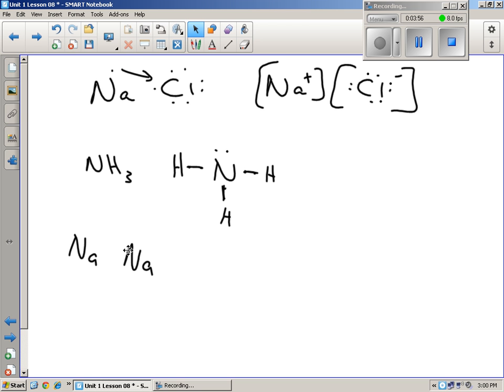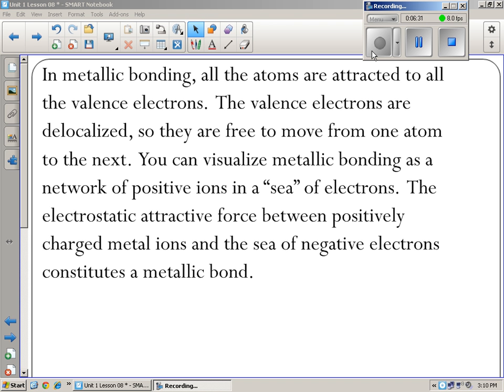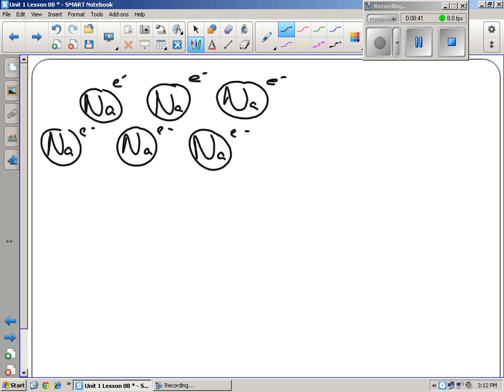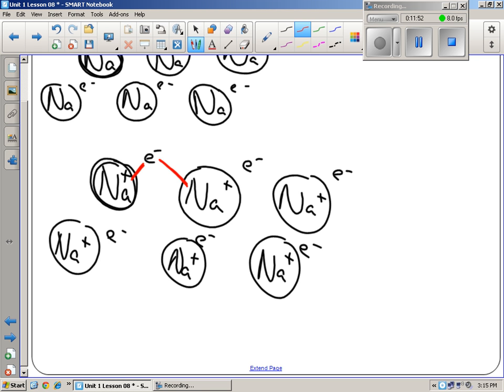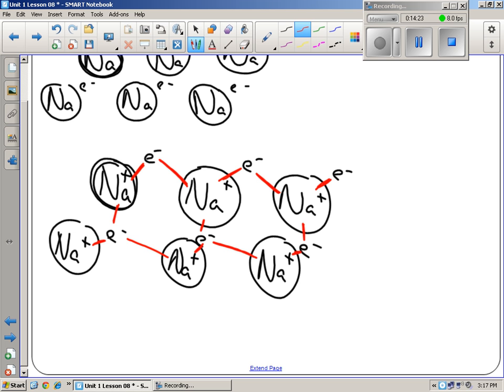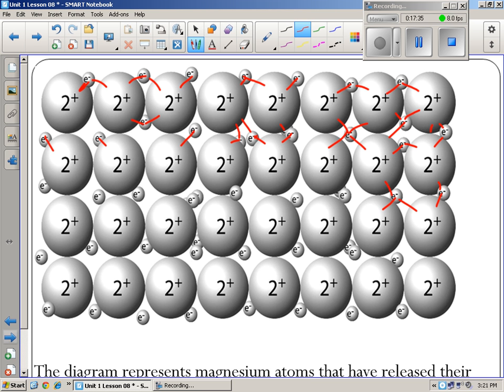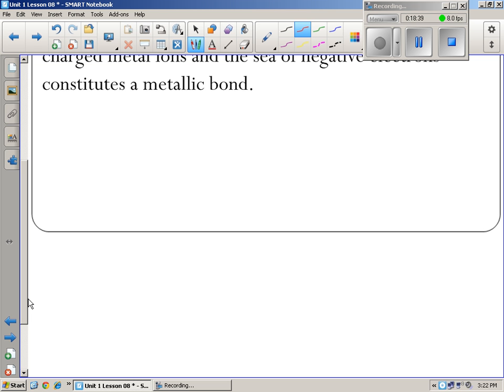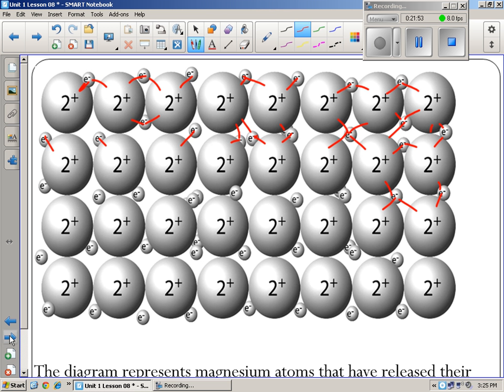Unit 1 Lesson 8